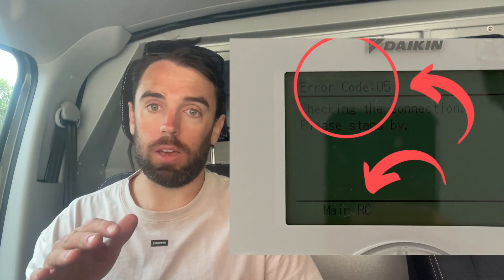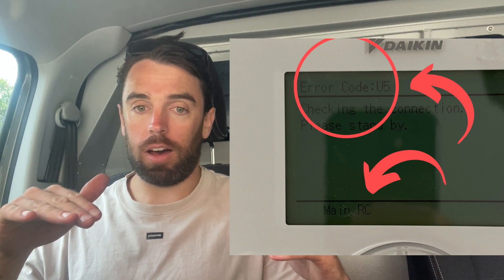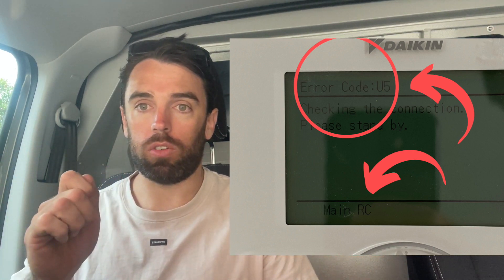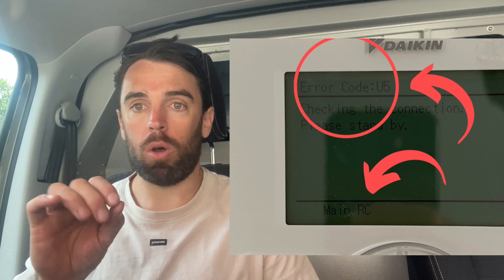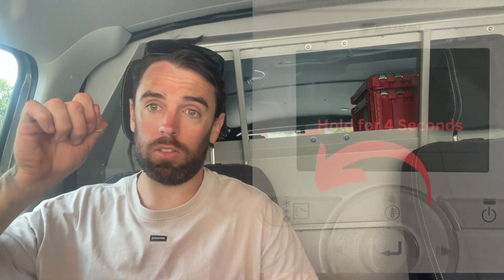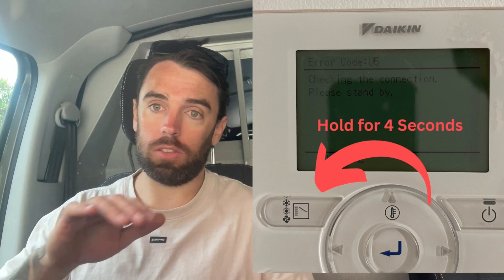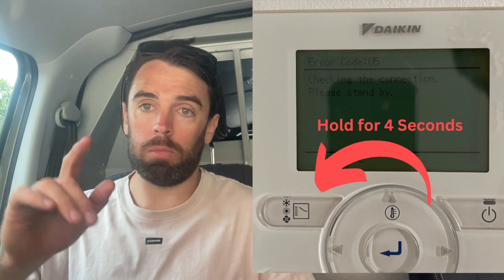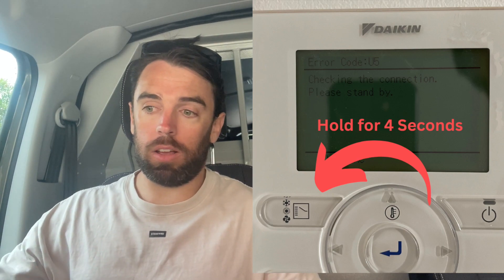How to rectify Daikin U5 error in 4 seconds.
HVACR⎟HVAC⎪REFRIGERATION ⎸ AIR CONDITIONING ⎸ AIR CONDITIONER VIDEOS.
In this video I describe what could possibly be causing a Daikin U5 Error Code to appear on your Daikin Wall Controller. Obviously there could be other possible causes for this fault code however if you have 2 wall controllers on the one system then this could be a quick fix.